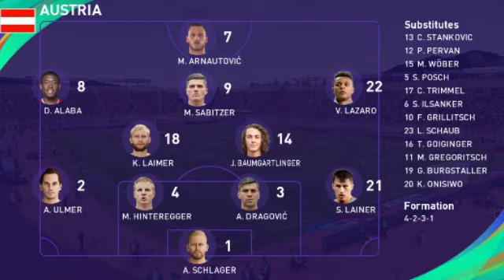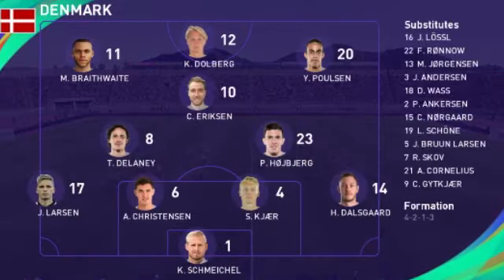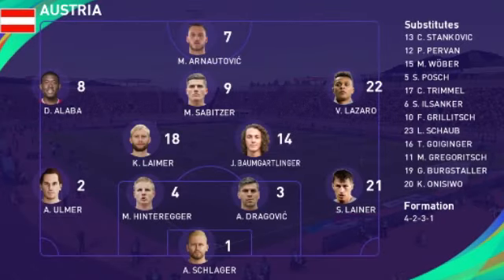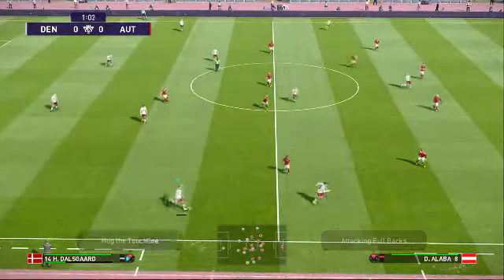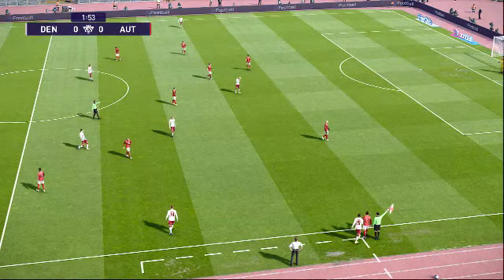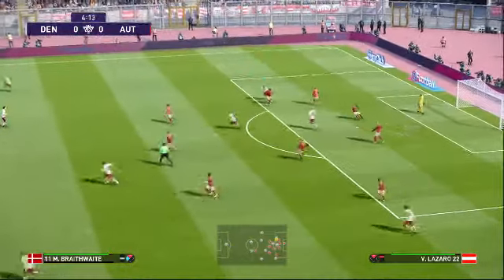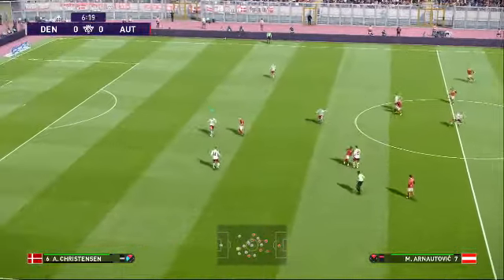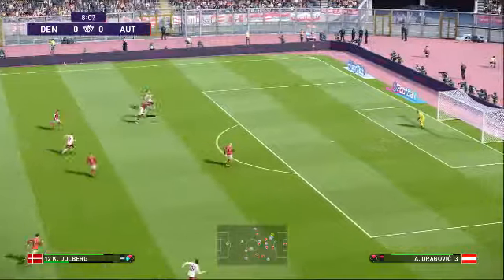Danmark vs Østrig PES 2021